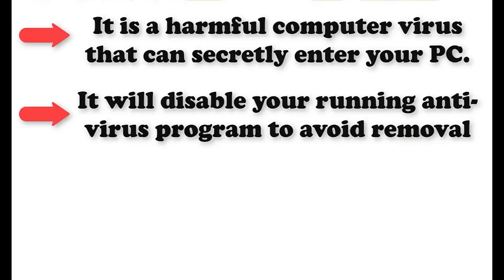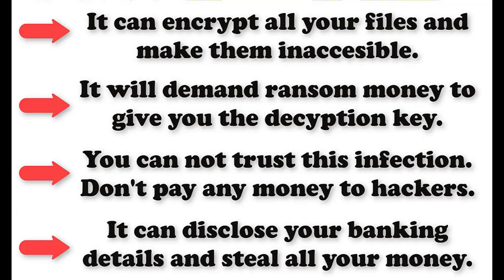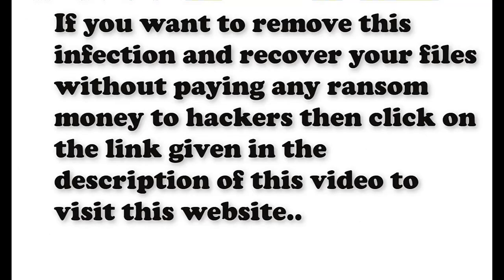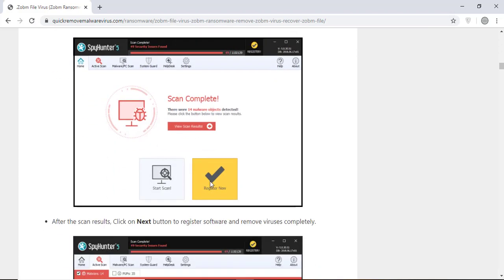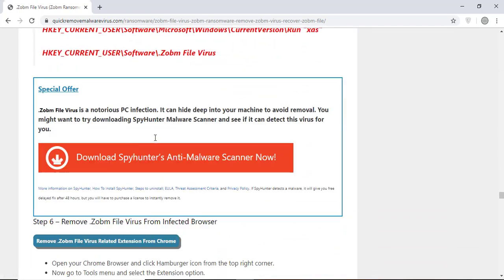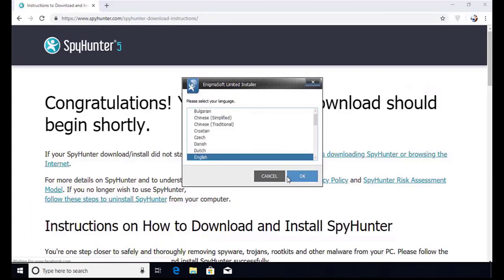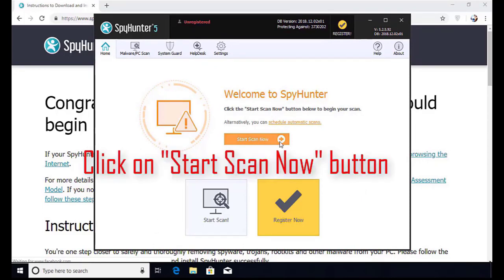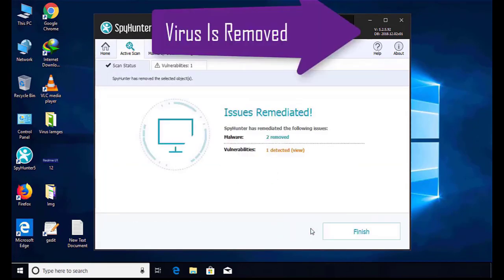Remove .Zobm File Virus/.Zobm Ransomware (+Recover .Zobm Files)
.Zobm File Virus Ransomware Removal (+.Zobm File Recovery)
How to remove Zobm ransomware (Virus Removal Guide)
.Zobm Files Virus (STOP) – How to Remove + Restore Files
Remove Zobm Ransomware and Decrypt .Zobm Files
Remove .Zobm Virus (File Recovery+ Ransomware Removal)
.Zobm File virus - Remove It and Recover Files
How to remove Zobm Ransomware - virus removal steps
.Zobm Files (STOP Ransomware) – Remove + Restore Data
.Zobm file virus ransomware (Restore, Decrypt .Zobm extension files)
.Zobm file virus Removal Guide – Help To Decrypt Your Files
Guide – How Do I Decrypt .Zobm File Extension Virus
.Zobm file virus Removal Guide +File Recovery
How to Remove .Zobm Ransomware and Restore .Zobm Files
Get Rid of .Zobm file virus (Remove Ransomware + Recover Data)
Remove .Zobm file virus And Recover Encrypted Files
Remove Zobm ransomware and retrieve the encrypted files
How To Uninstall .Zobm file virus From PC
How to Get Rid of .Zobm file Virus Effectively?
How To Delete .Zobm file virus From PC
Uninstall .Zobm ransomware from Windows 10
Remove .Zobm ransomware virus (+File Recovery)

STOP Virus Malware
STOPVirusMalware